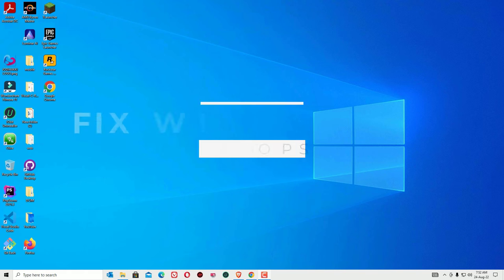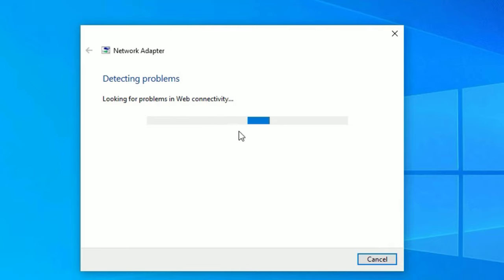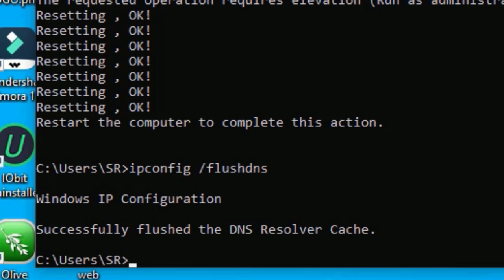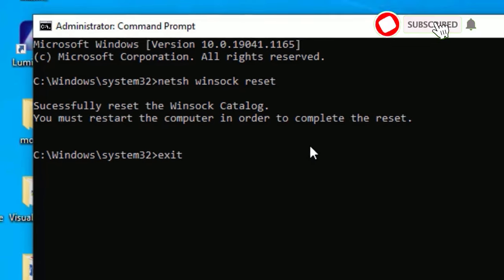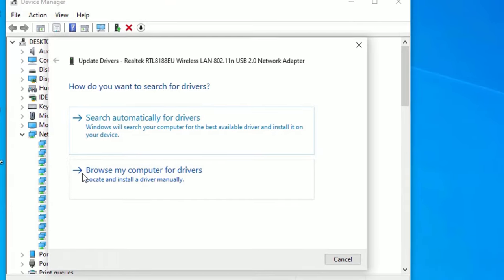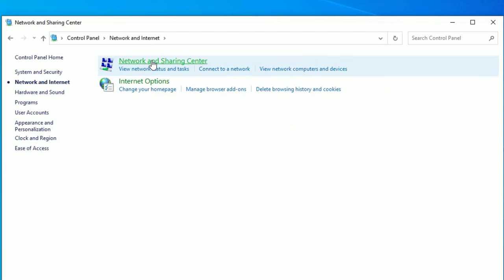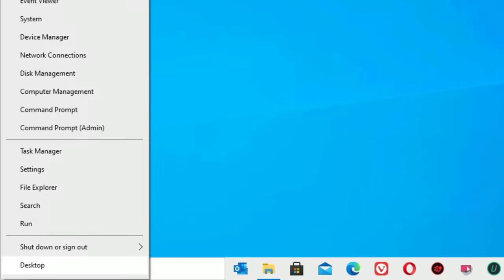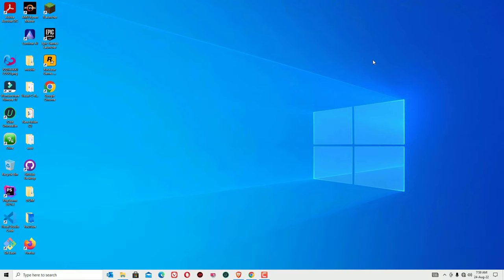Fix Dell Laptop Wi-Fi is Not Working Problem in Windows 10/8/7 [2022]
Chapters:
00:00 Intro
00:39 Troubleshoot problems
02:06 Device manager
03:04 Network & Internet
03:46 Network reset
04:13 Restart device